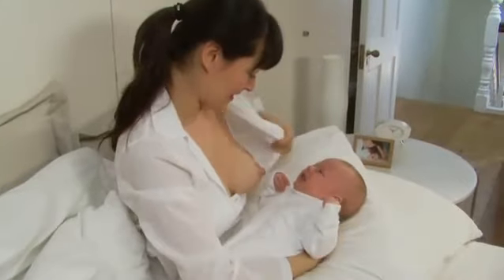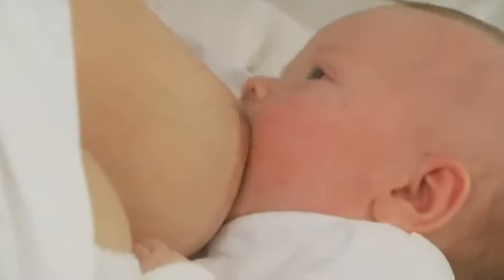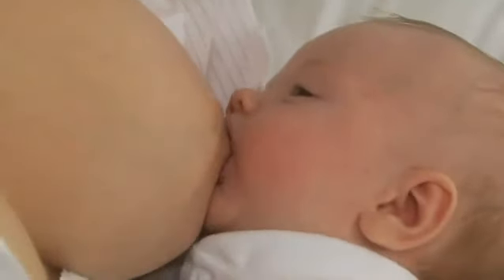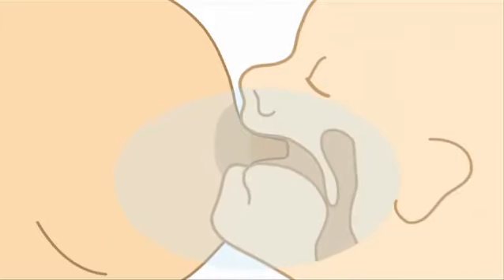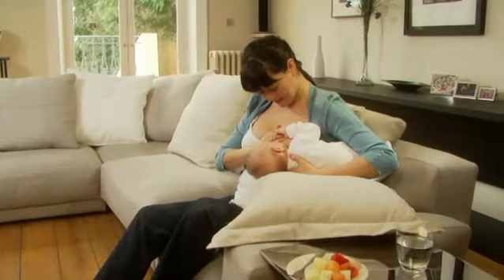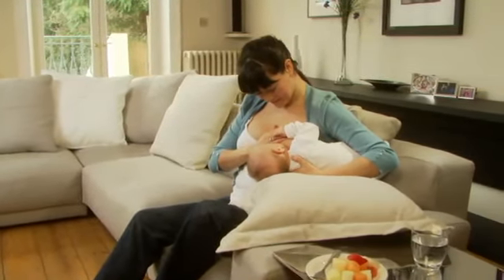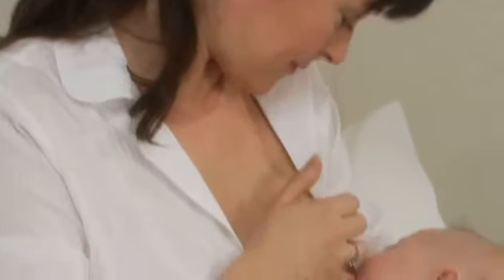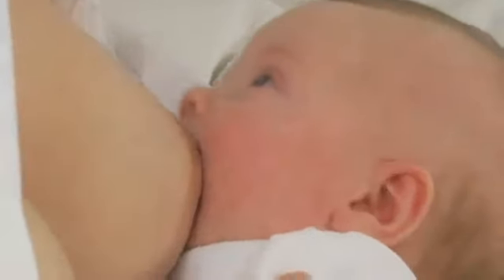Introduction to Breastfeeding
Breastfeeding is a silent conversation between mom and baby